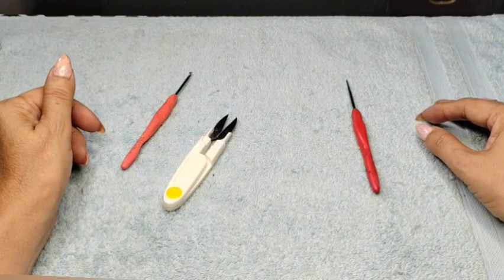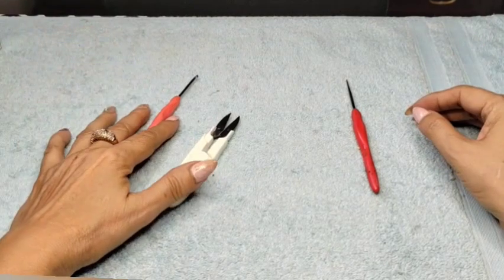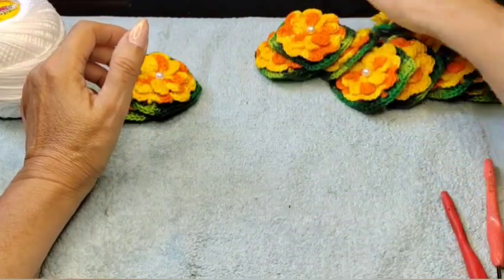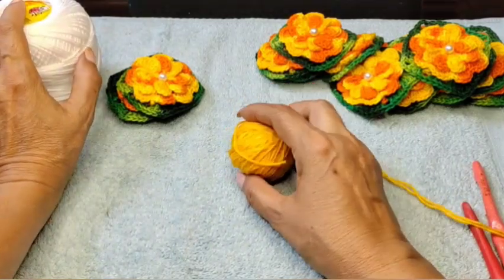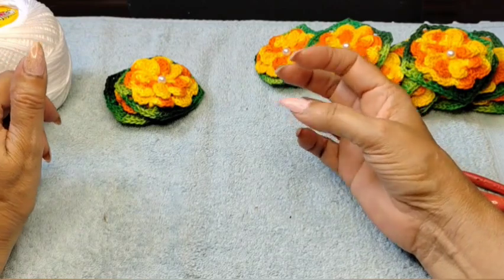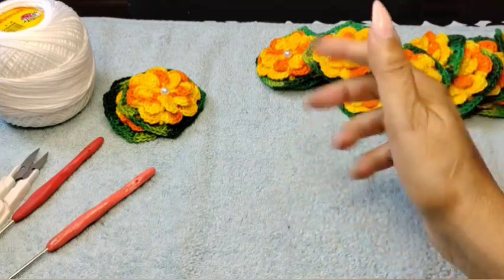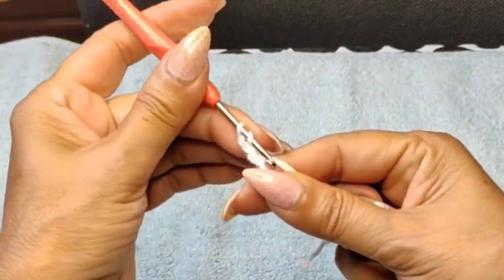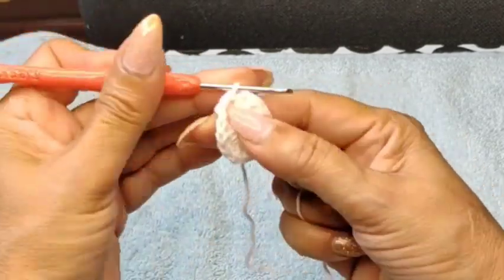Crochet 3D Flower Centerpiece Vanessa 1/2 Left Handed)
you'll need:
100% cotton or yarn 4ply or number of your choice
these are  Portugal Brands
you can use Aunt Lydia #3 cotton thread or #10  Aunt Lydia for smaller size, or double your thread!

inspired by

Sabrina Crochet

you'll need:
4 ply  100 % cotton  thread
scissors colors of your choice
hook size #  2.75
white 300gr
Canary yellow 15gr
16 flowers

size
78cmx78cm